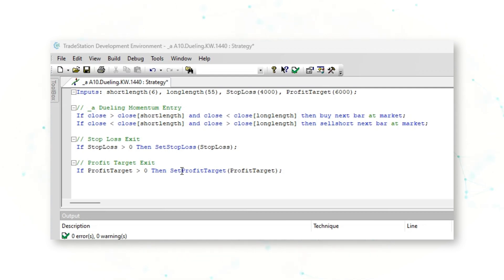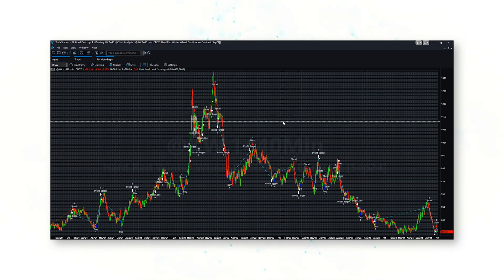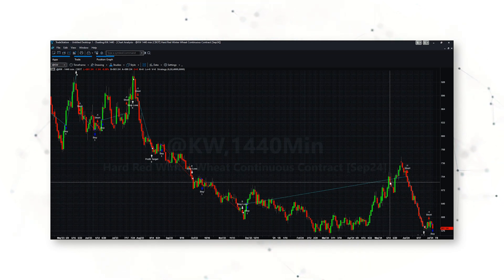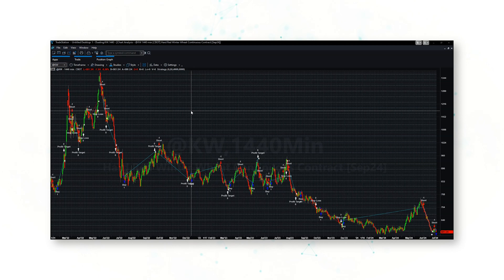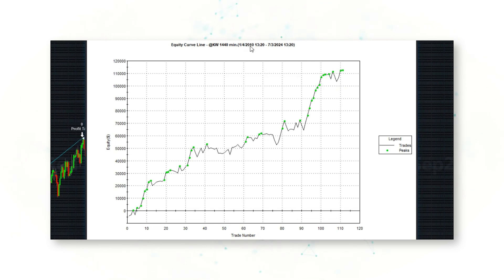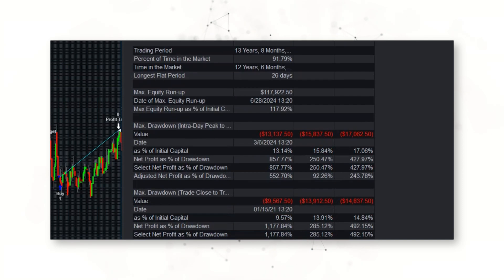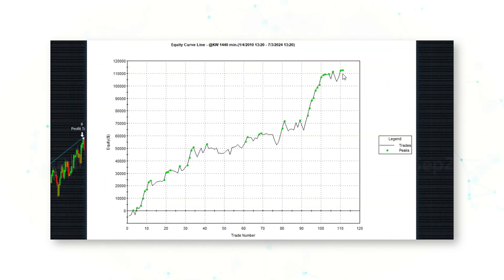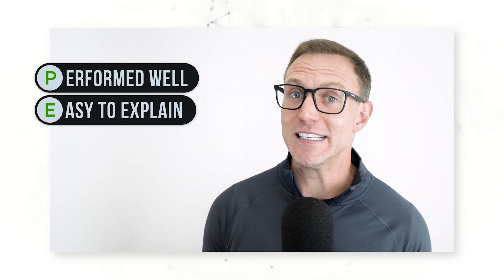Kansas Wheat Dueling Momentum 🌾 📈 📉 | Strategy of the Month September 2024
Peak's 35th consecutive Strategy of the Month is a fantastic dueling momentum approach to trading Kansas Wheat futures.

Plus, we'll check in on the two other Wheat strategies that we reviewed for our Strategy of the Month videos from May 2022 (Kansas Wheat) and September of 2023 (Chicago Wheat).

1:16 Full System Code Explanation
2:24 Strategy Execution on Kansas Wheat (KW) 1440 Minute Bar Chart
3:12 Long-Term Performance
4:09 There's a lot to Like: P.E.A.K.
4:56 Strategy Check: May 2022 and September 2023
6:06 Real-Time Performance

This channel is for beginner, intermediate, and expert traders who are looking to learn more about commodity markets and quantitative trading strategies.